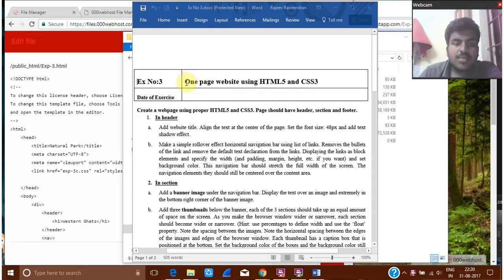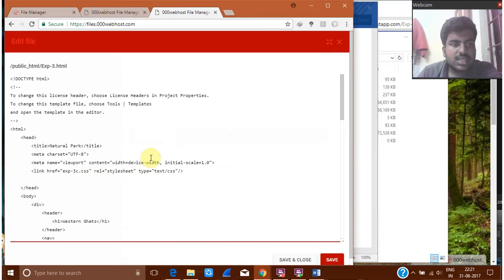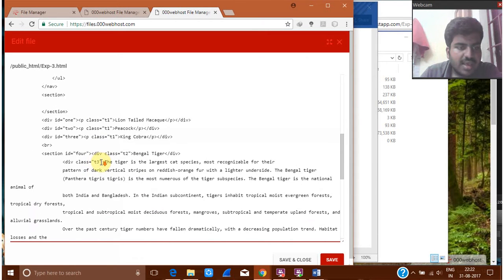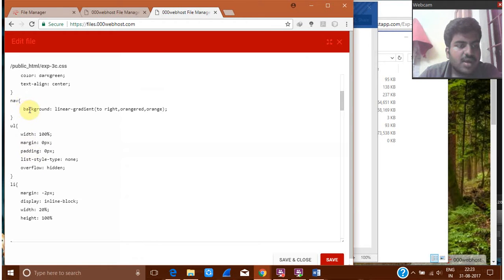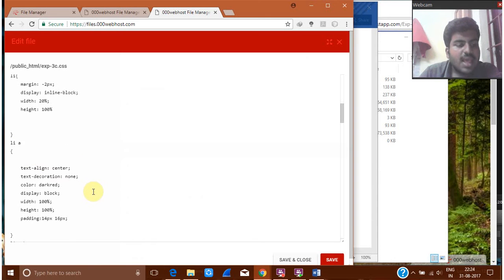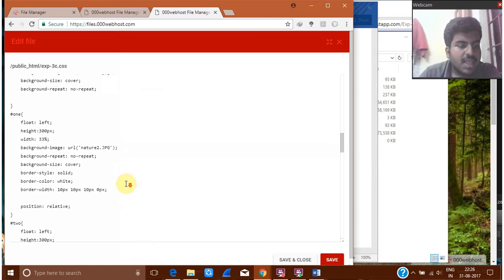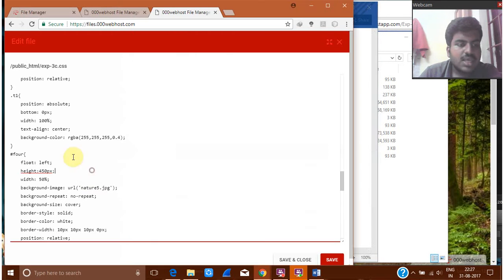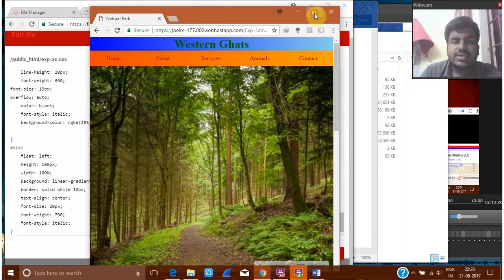Web technology lab Exp-3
HTML and Basic CSS